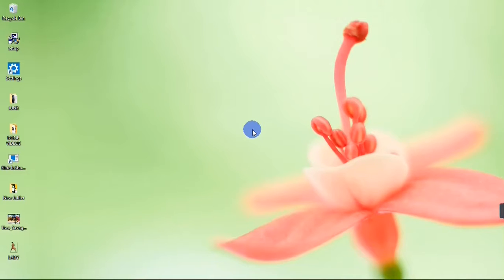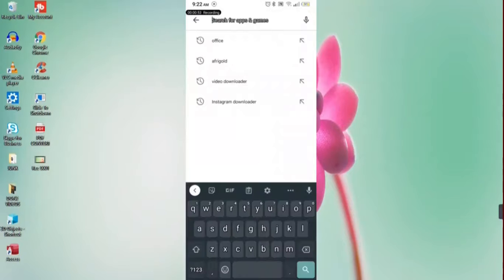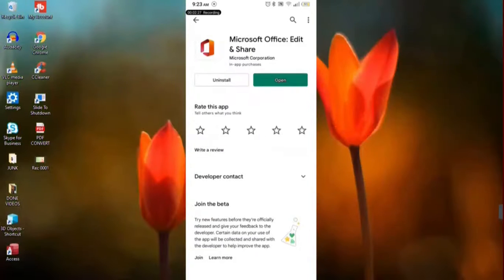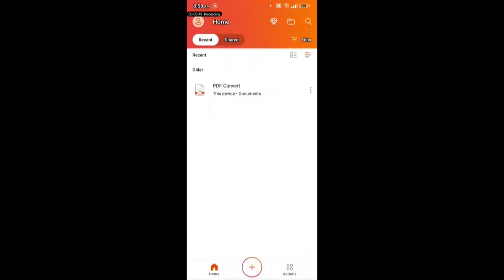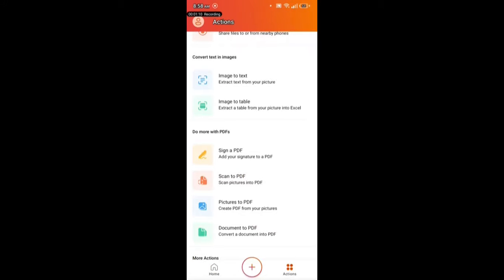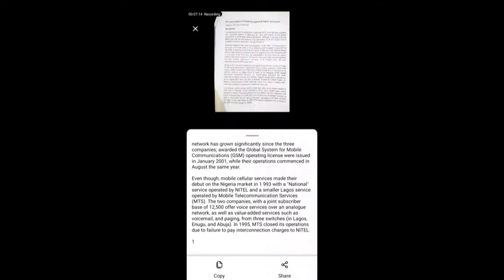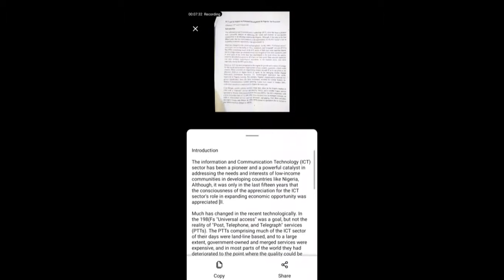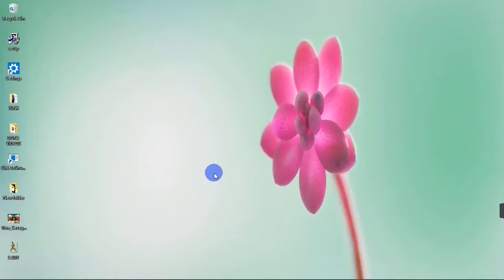HOW TO CONVERT IMAGE TO TEXT Repaired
In this video, you are going to learn how to convert images to text using your smartphone.